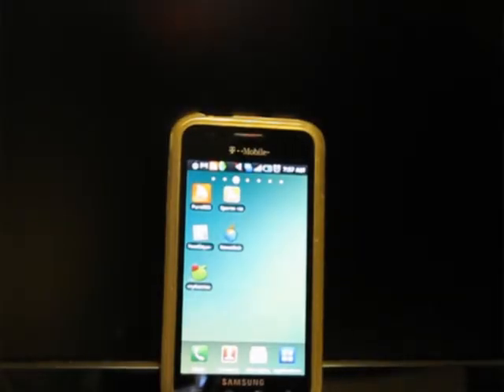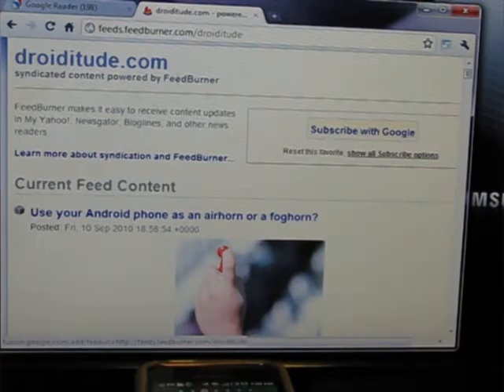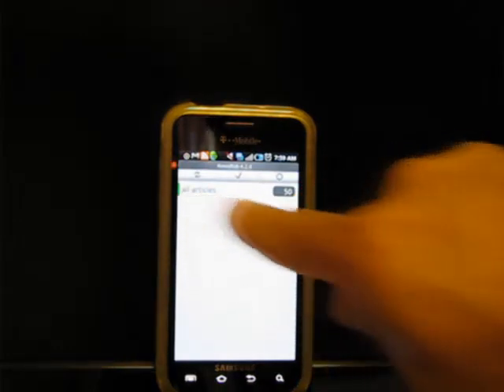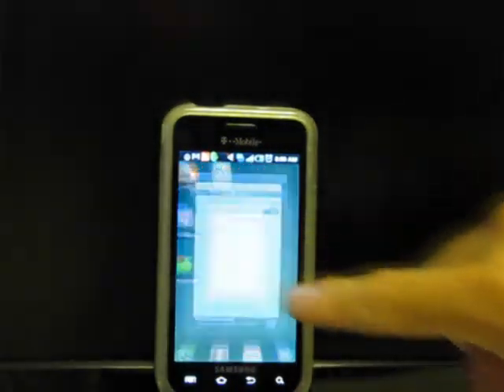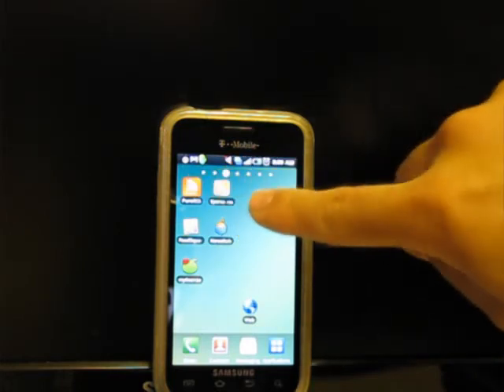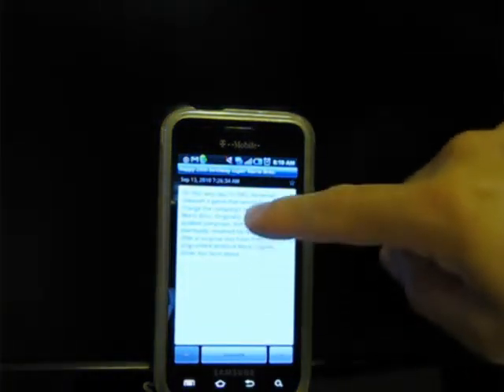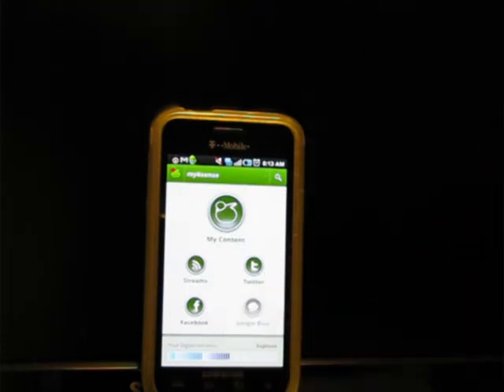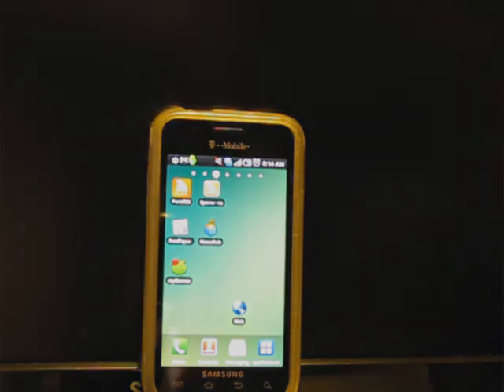Best free RSS reader for Android? A few options reviewed.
What's the best free RSS reader for Android? I tested a bunch of free apps and have two recommendations, one for a stand-alone RSS reader and one for an RSS reader that synchronizes with your Google Reader account.